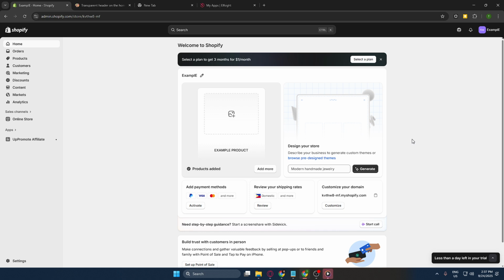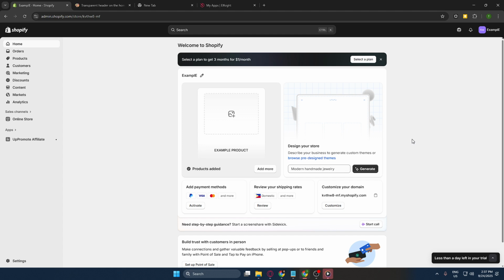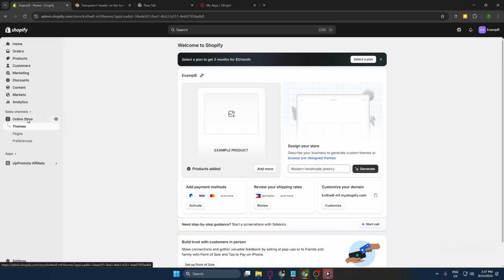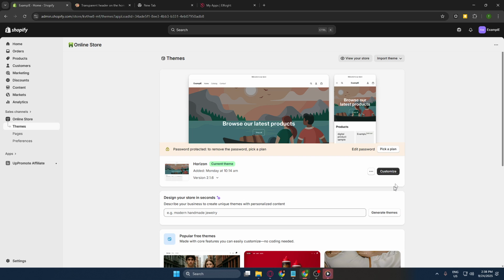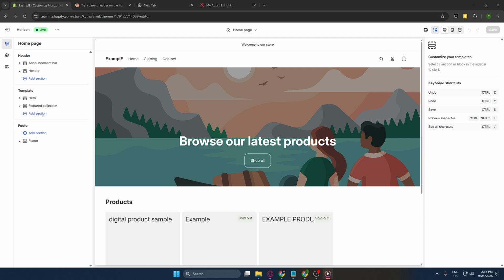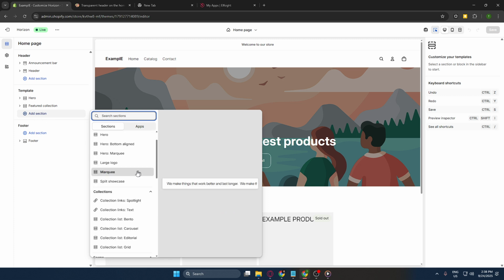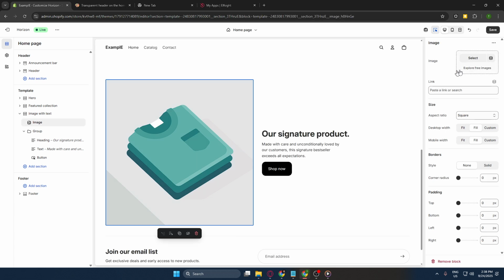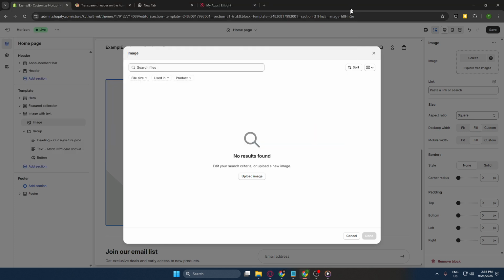How To Add GIFs In Shopify Product Page [2026 Guide]